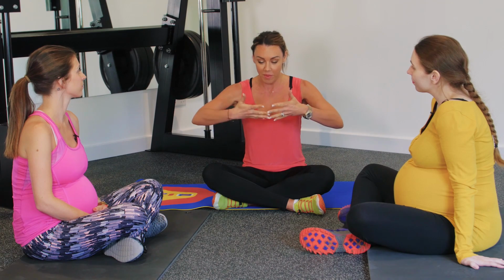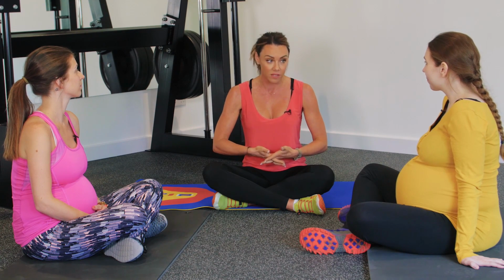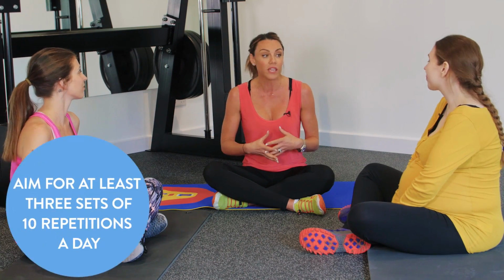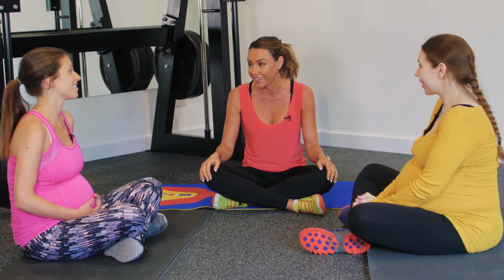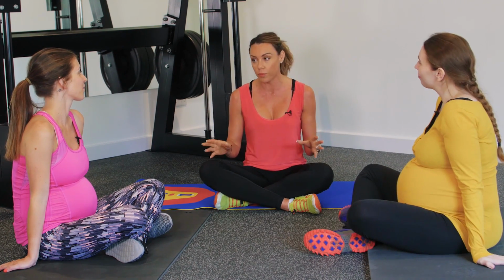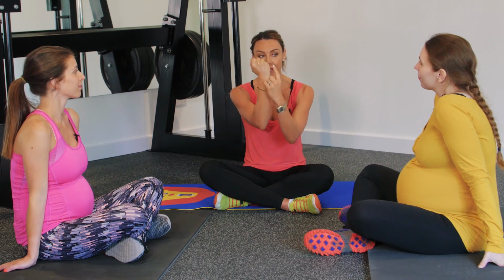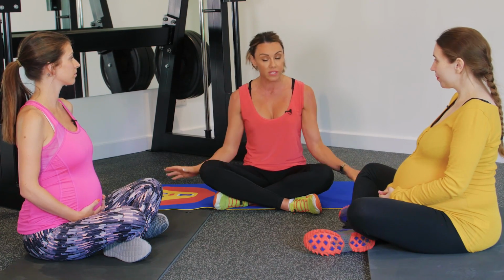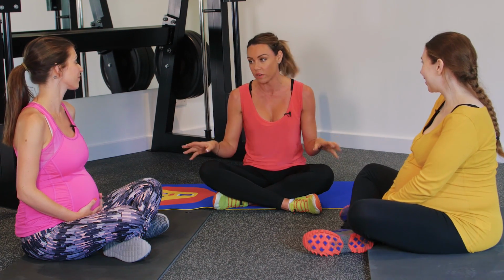Pelvic Floor Exercises | with Channel Mum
Michelle Heaton shows us how to do pelvic floor exercises at home. See how PREGNANT Channel Mum vloggers Jess and Amber get on with these simple exercises which are completely safe to do in pregnancy AND GOOD FOR ALL MUMS TO DO (PREGNANT OR NOT).

To check out Michelle and Jess chatting about pregnancy exercises click this and to watch Jess's behind the scenes vlog then

Channel Mum is the UK's first YouTube community for mums.  We bring together the best of YouTube mum talent to reveal the honest face of parenting.

Channel Mum partners with talented creators and vloggers who make fresh, relevant and honest video content and help mums to find and grow their vlogging voice on YouTube.